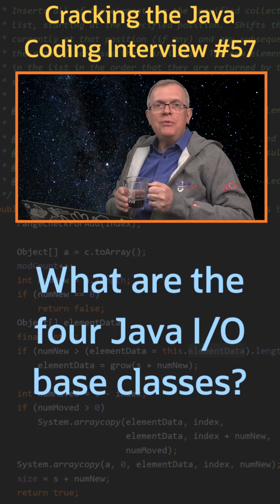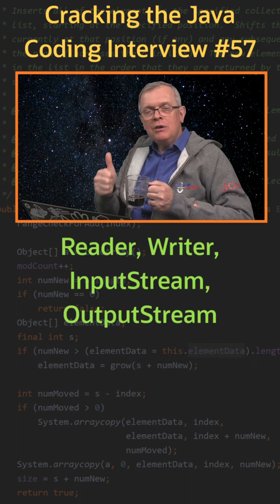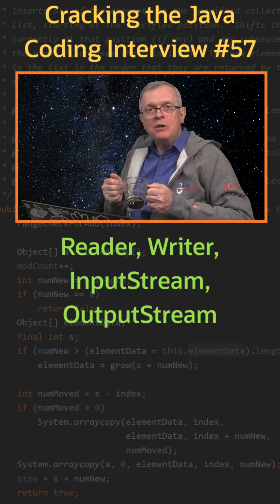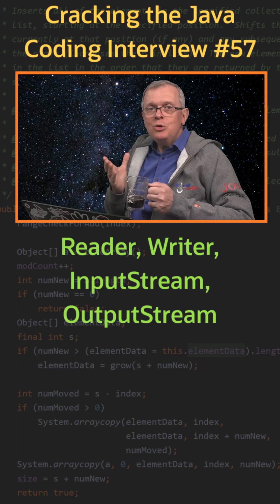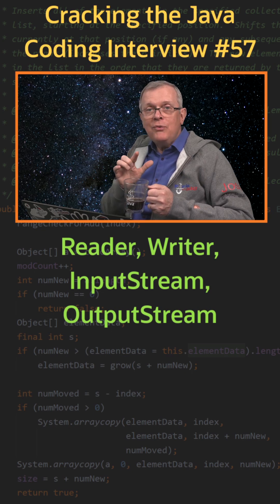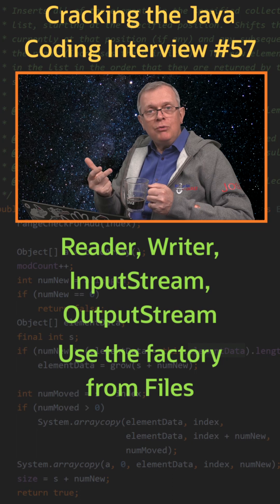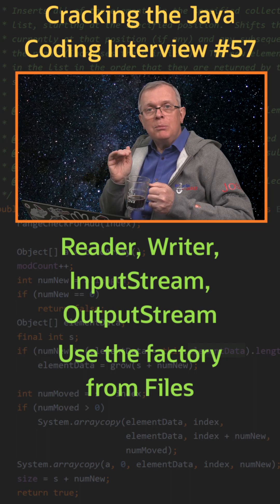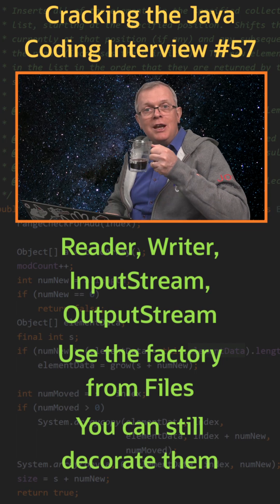What are the four Java I/O base classes? - Cracking the Java Coding Interview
Cracking the Java Coding Interview - Question 57: What are the four Java I/O base classes?